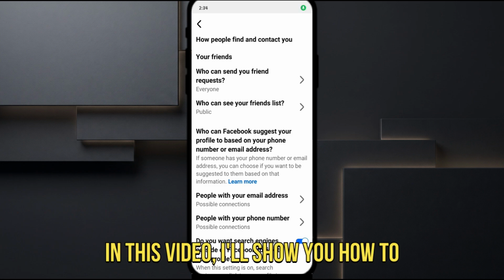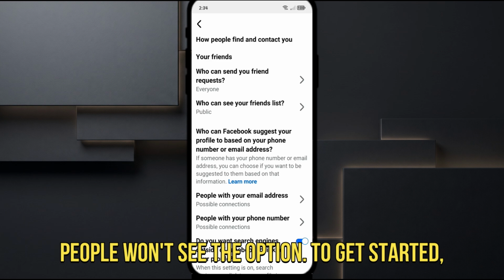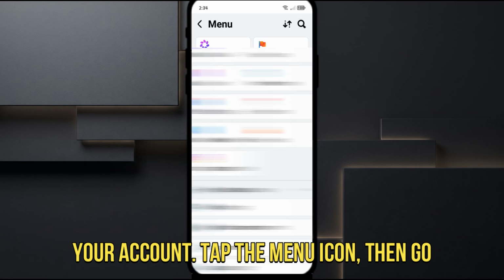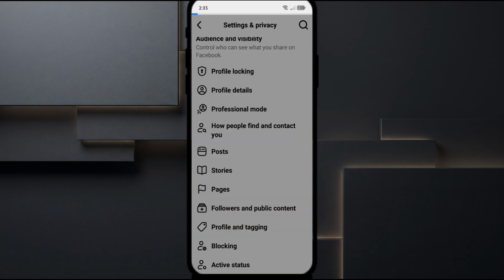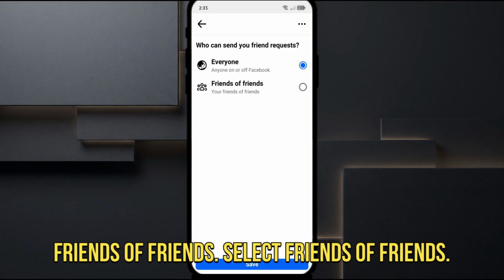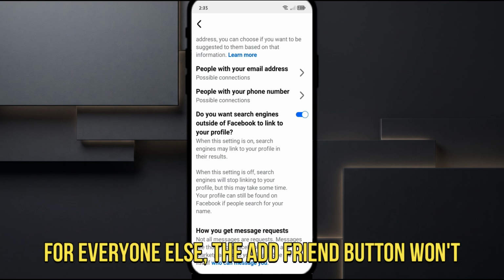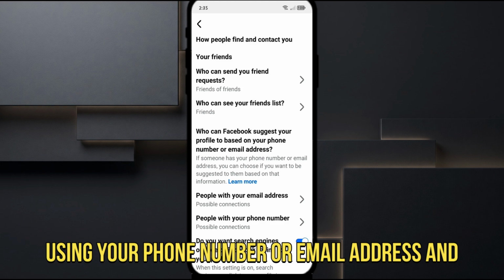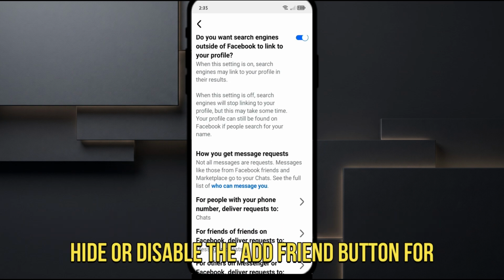How to Remove Friend Request Button on Facebook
How to Remove Friend Request Button on Facebook explains how to limit or hide the Friend Request option by adjusting your Facebook privacy settings. Learn how to control who can send you friend requests, improve your account privacy, and manage your profile settings using the latest Facebook app and desktop version.